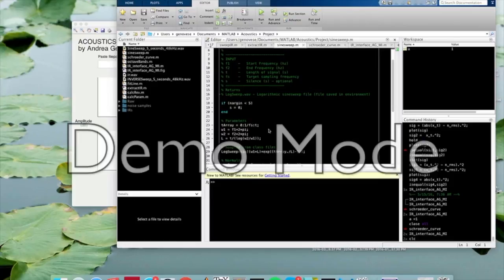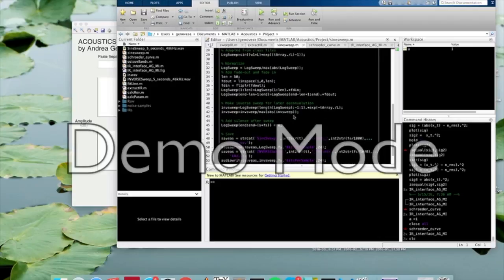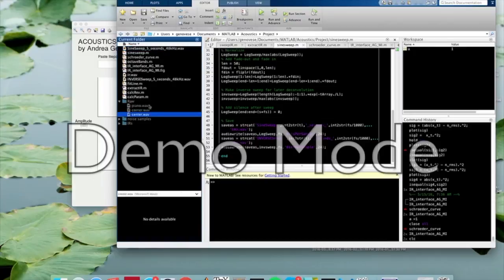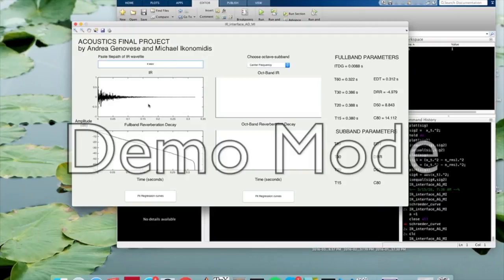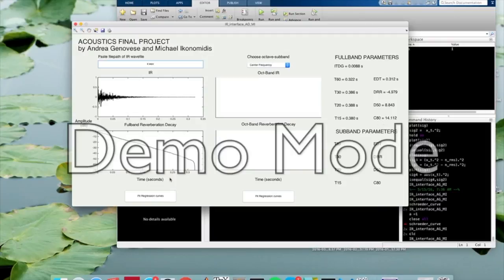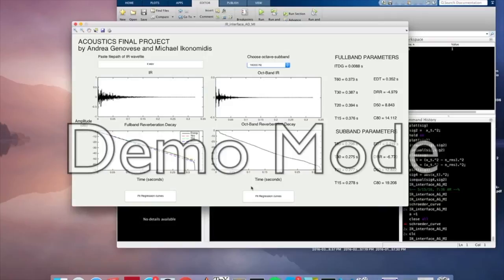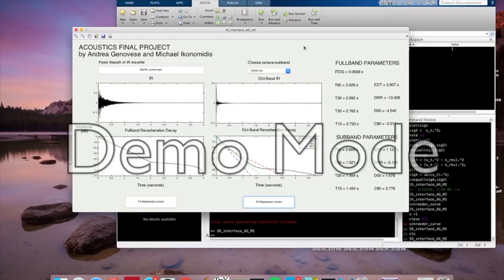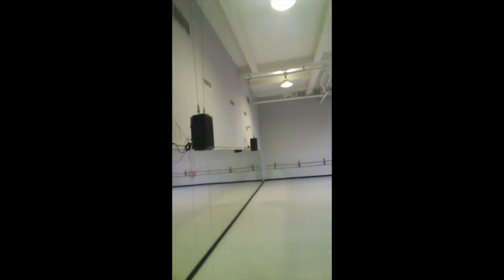AcousticsFP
IR measurement tool